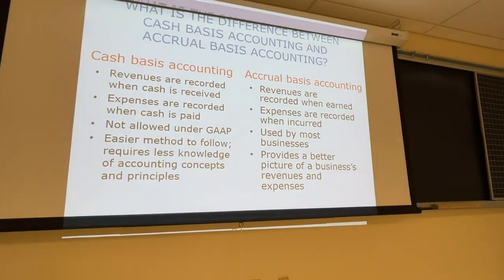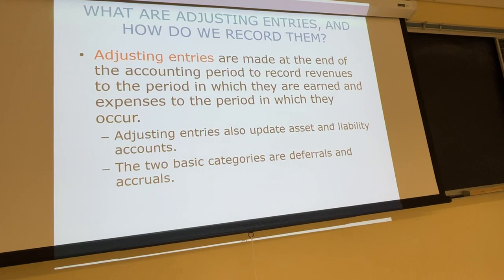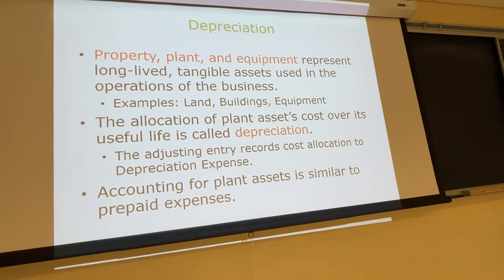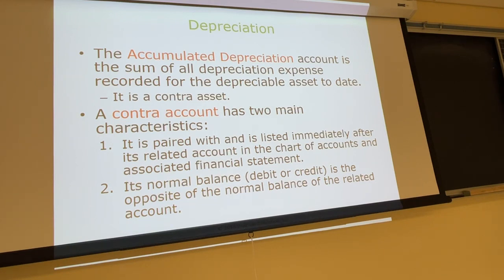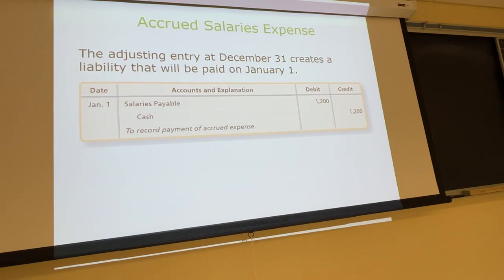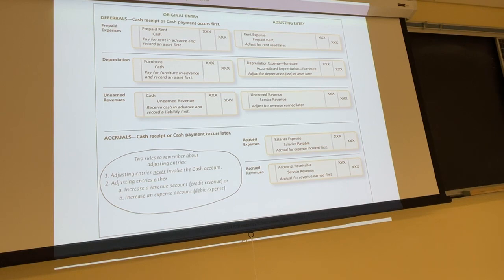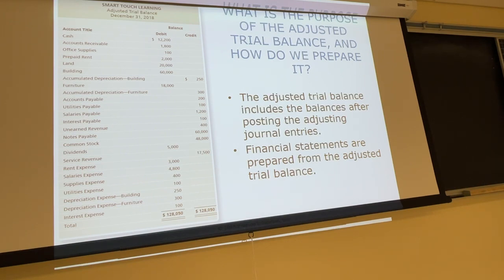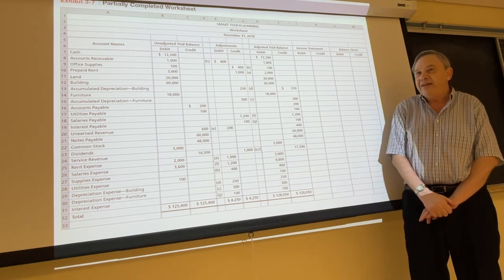ACG2021_Ch3 3. The Adjusting Process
The Adjusting Process